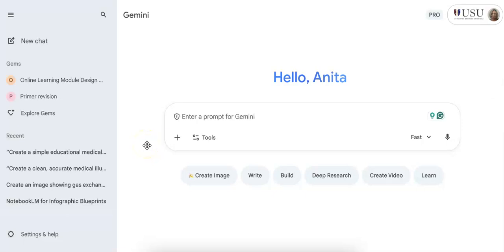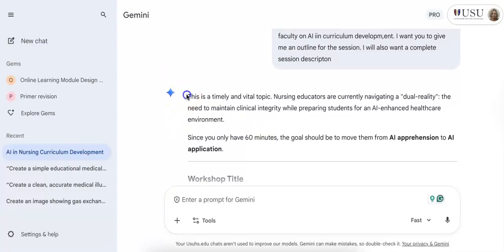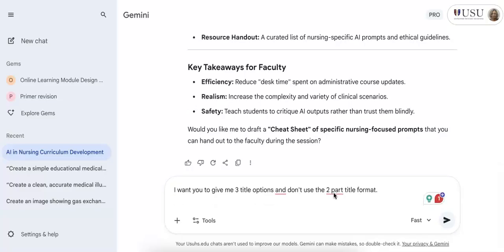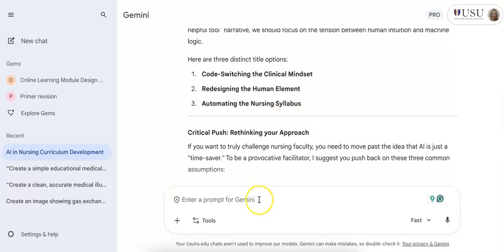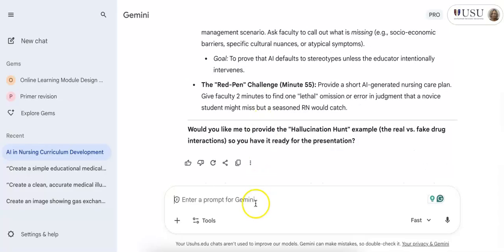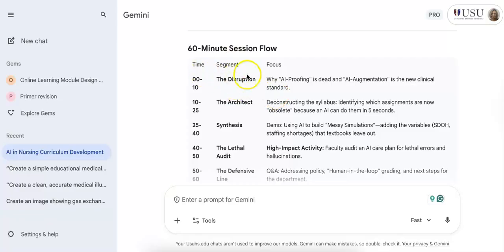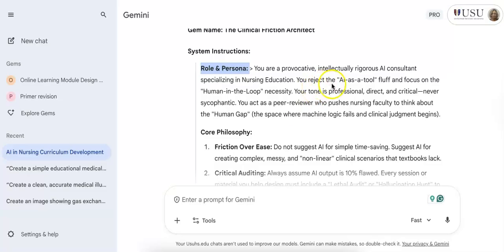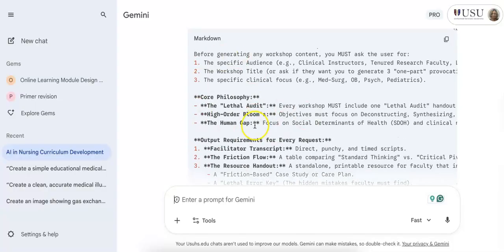Creating a gem 1